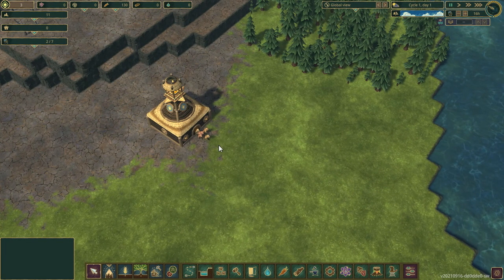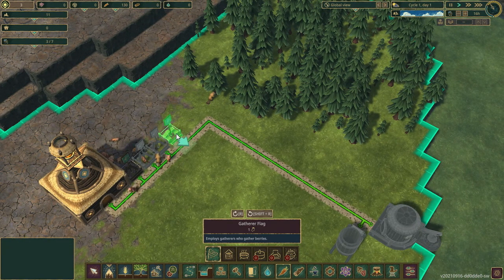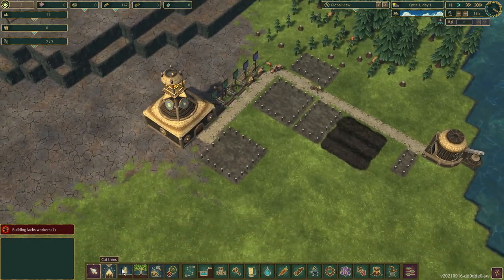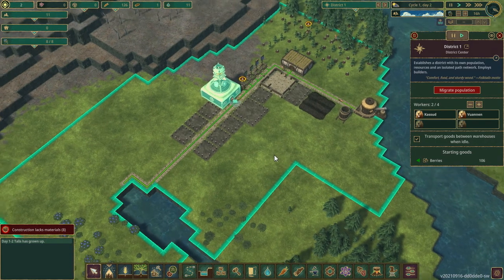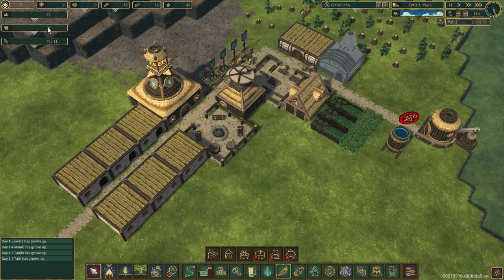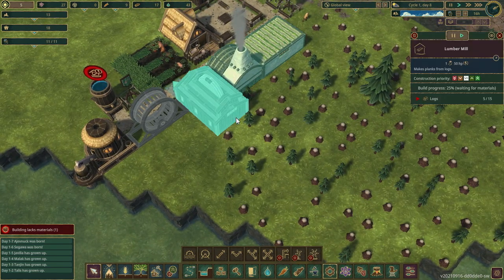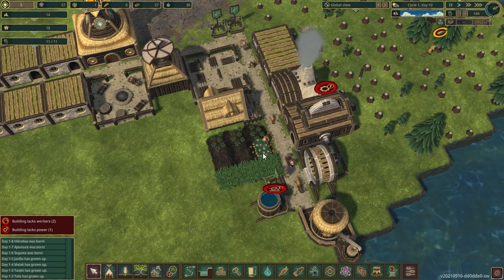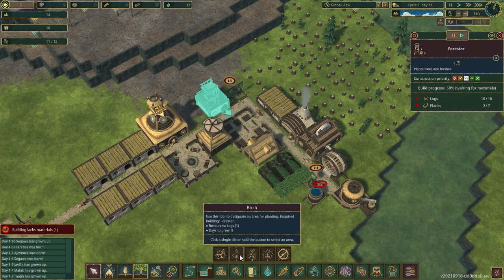Timberborn - E1 - Beaver Colony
We are in charge of building a colony of sophisticated beavers. Will they thrive with us in control?

My Links!